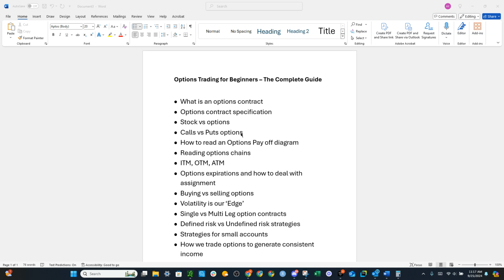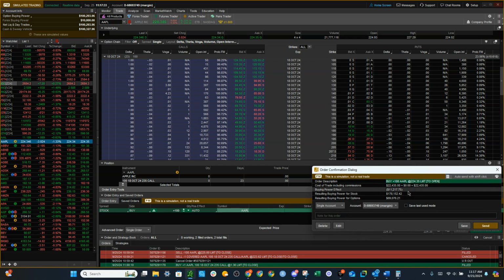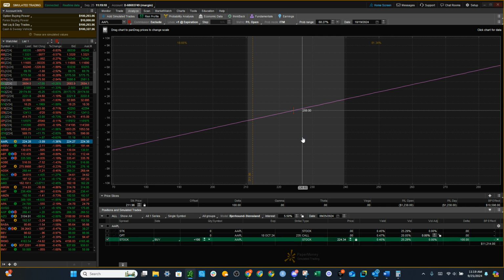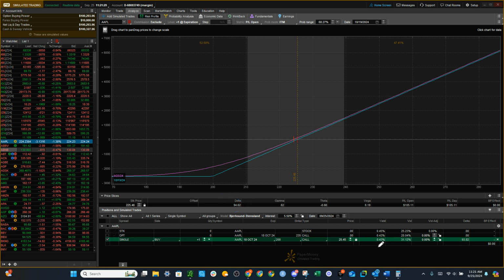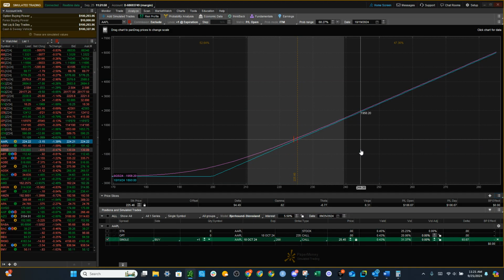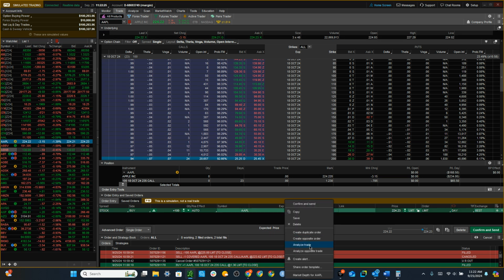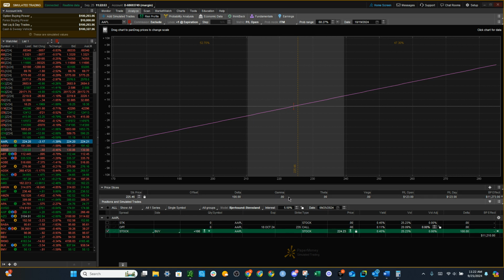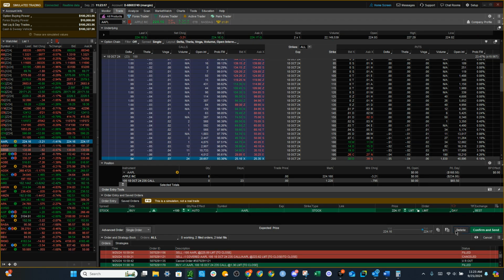Guide to Options Trading #2: Understanding Stock vs Options Theory